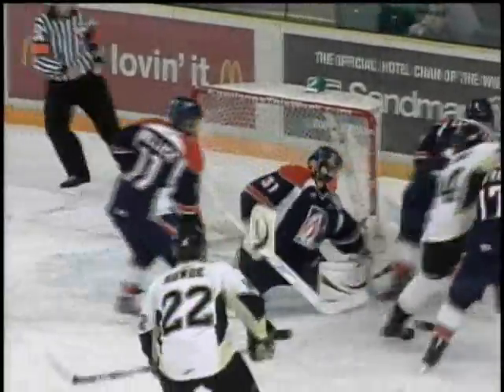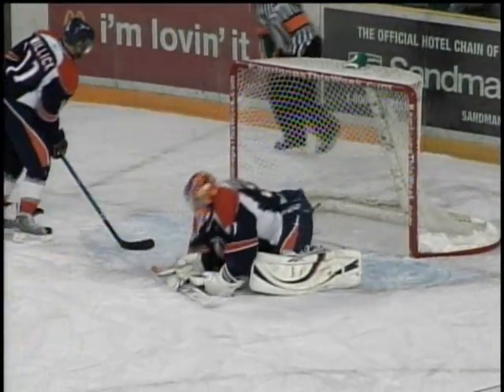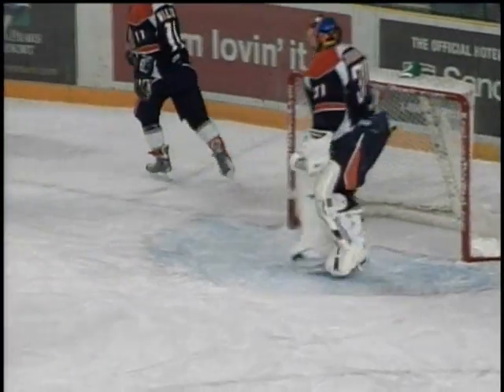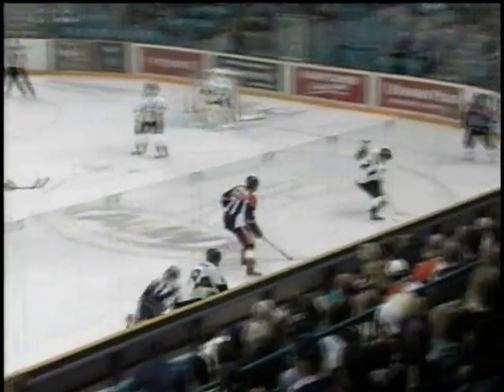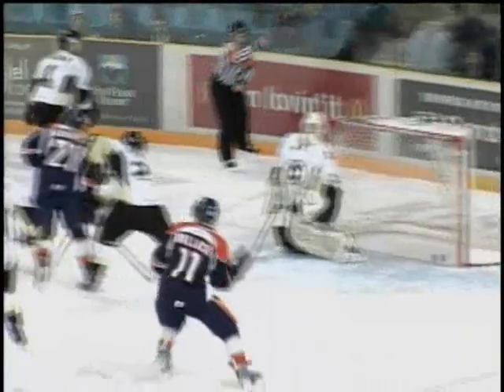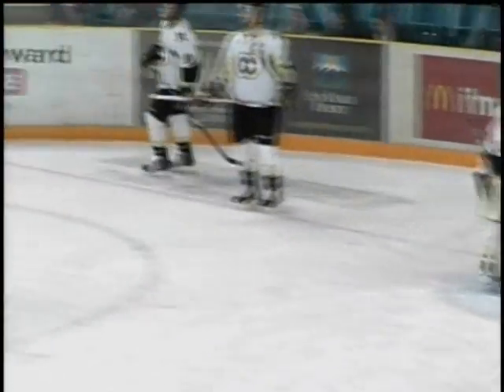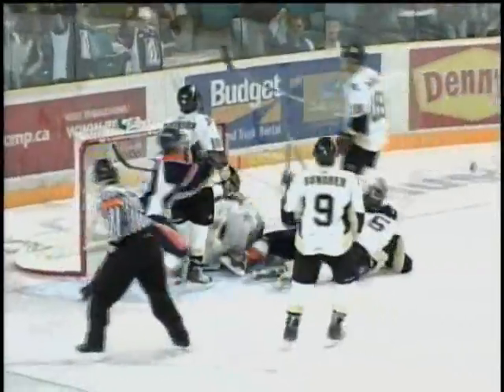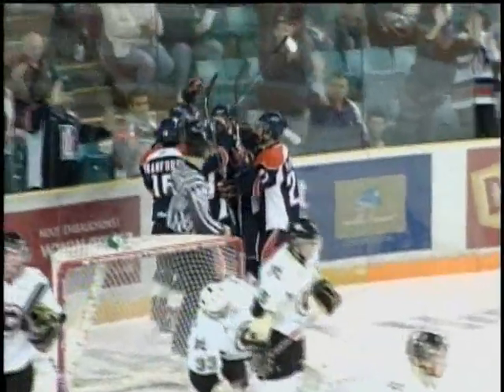Kamloops Blazers vs Chilliwack Bruins October 10